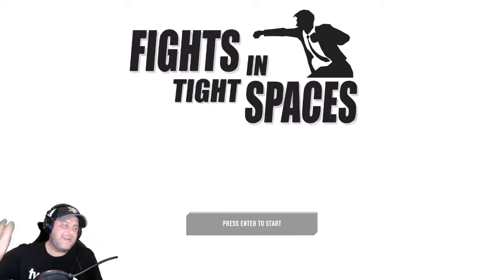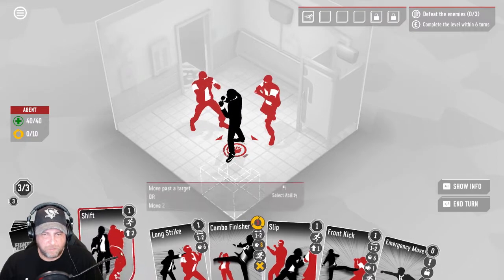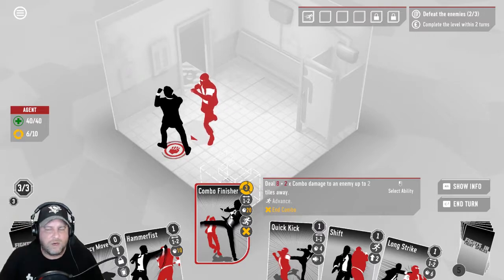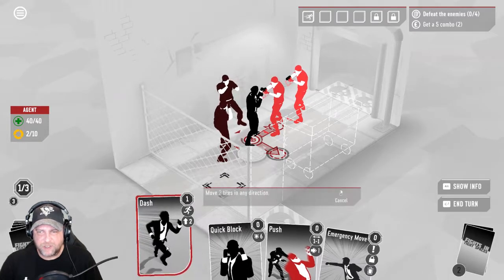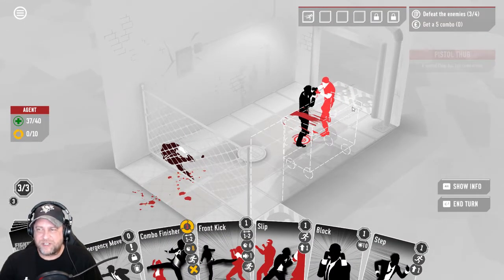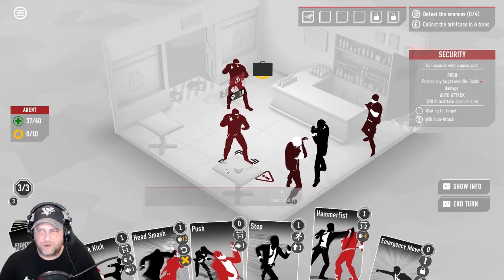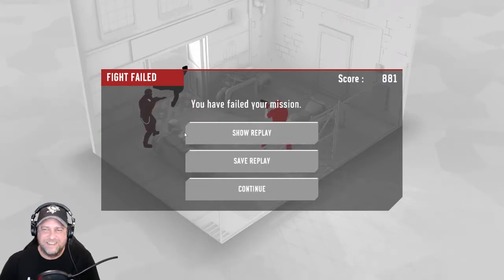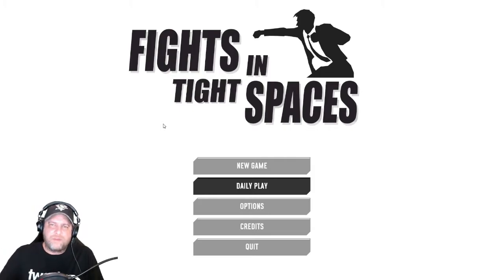Fights in Tight Spaces: First Look at this new Action Deck Builder!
First look at the Early Access release of this action deck builder!  It takes fun concepts from other games like Slay the Spire and Into the Breach and adds in some MMA style fighting for a fresh and fun experience!

We'll be streaming this live on our Twitch channel!